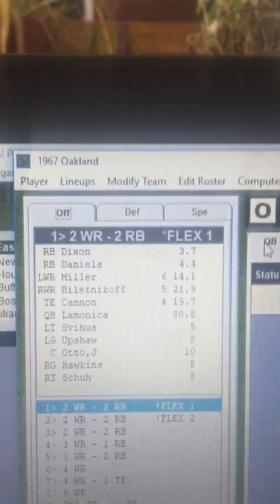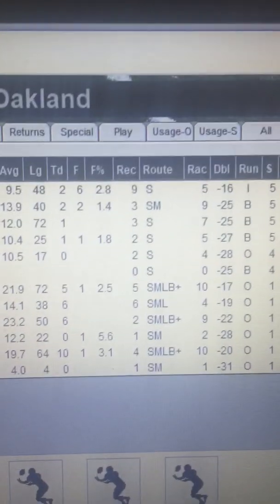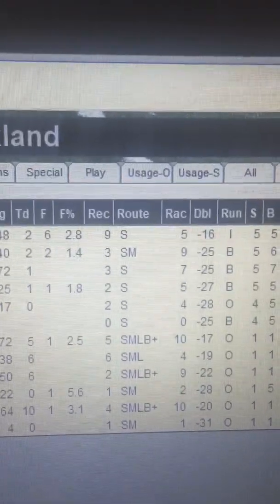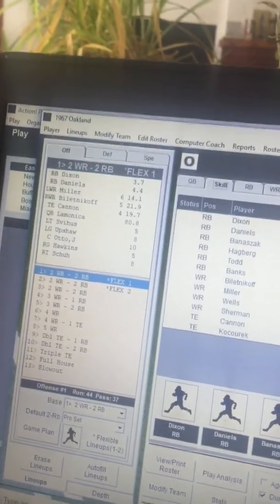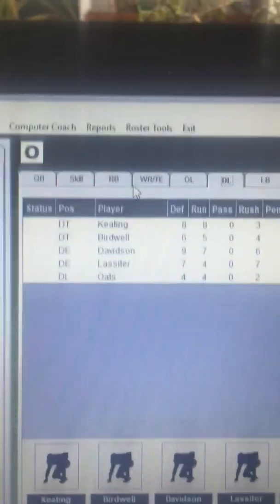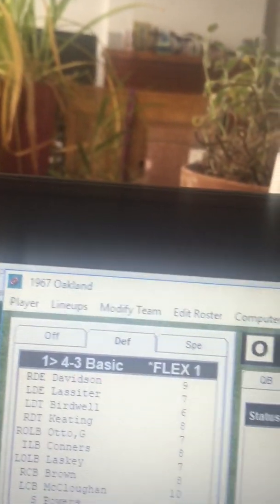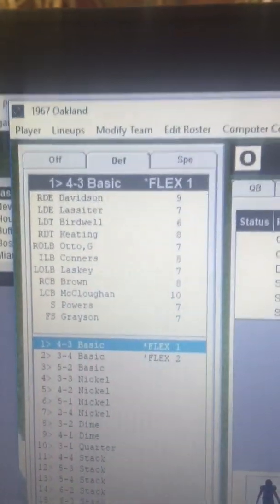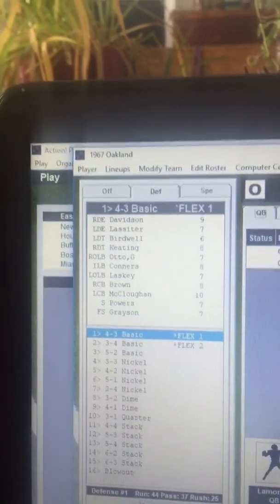action pc football 1967 Raidersss